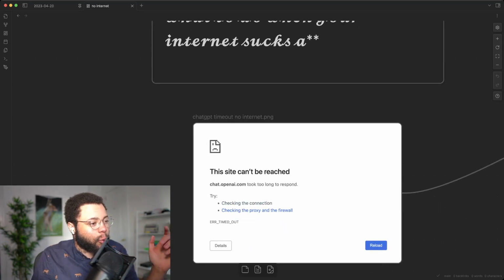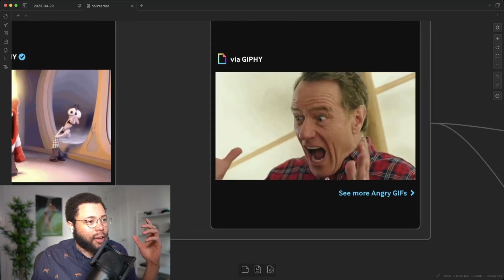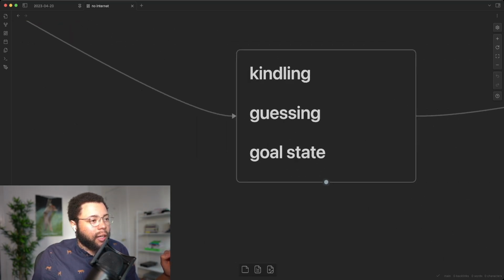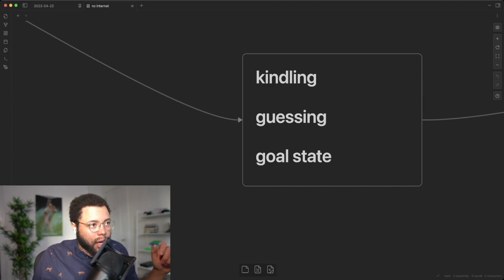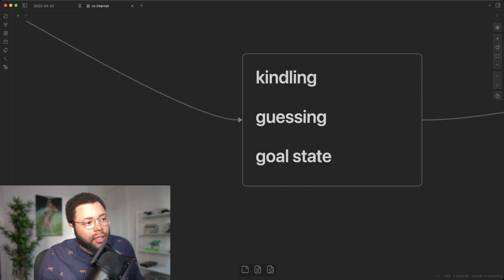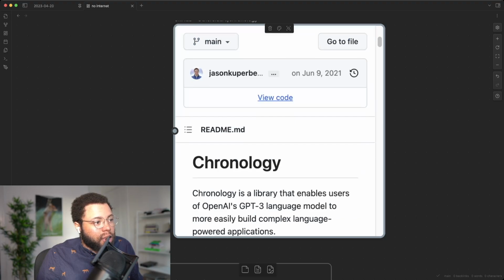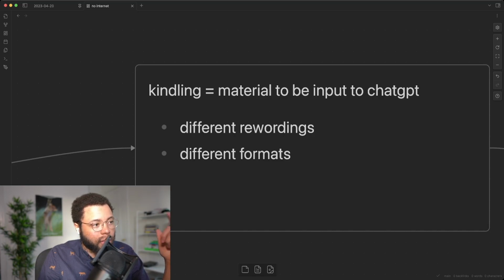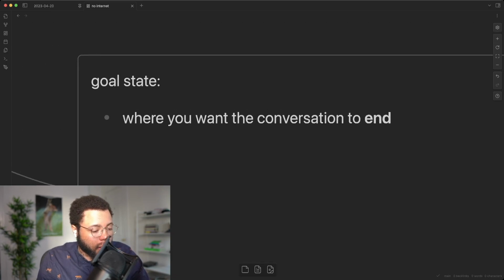How to GPT when you're offline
What do you do when your internet is offline but you still want to use GPT models? In this video, I will give you tips and tricks on how to game with GPT without actually being to use GPT. We will discuss different states involved in this process and provide solutions that will help you when you're out and about.